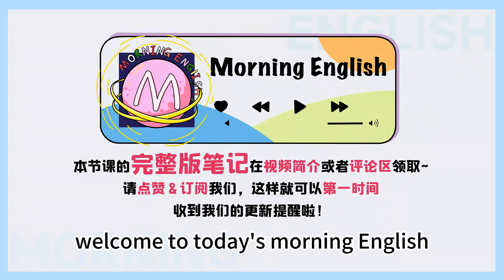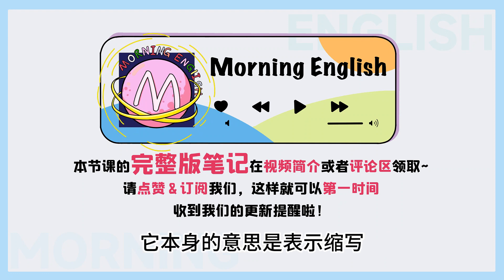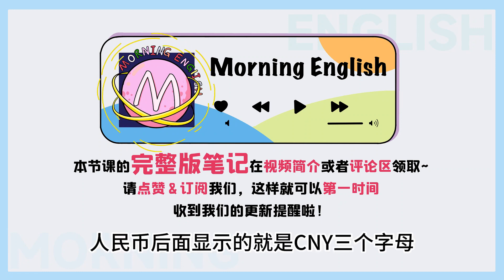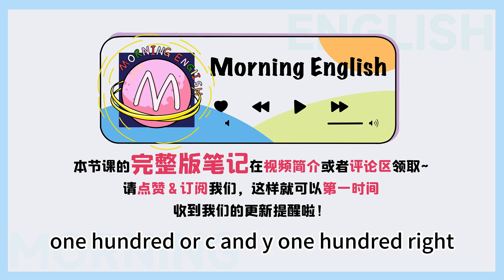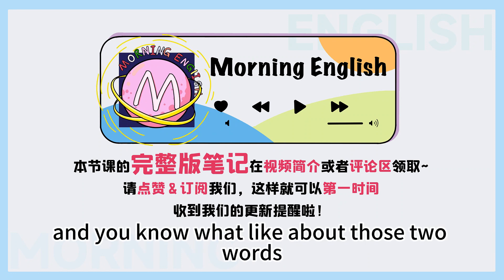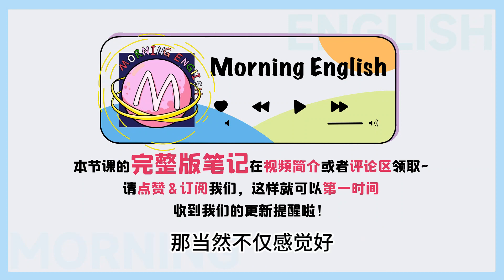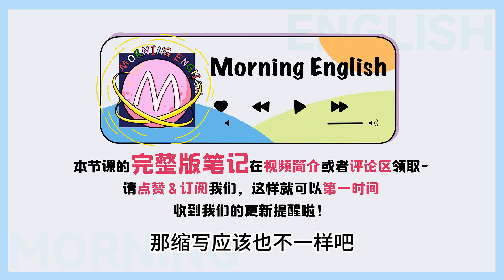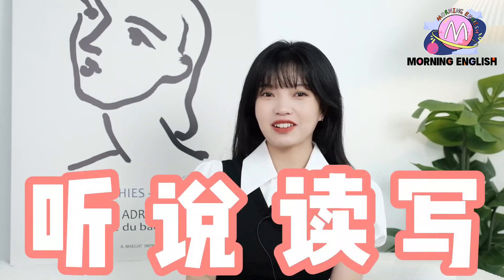人民幣的縮寫真的不是RMB！